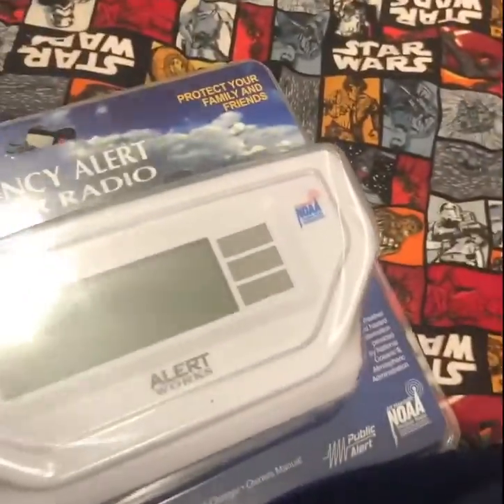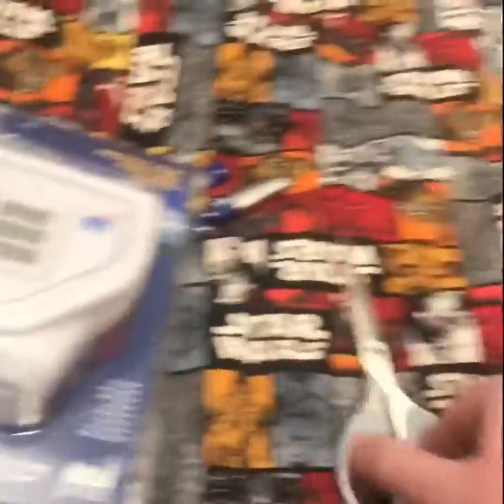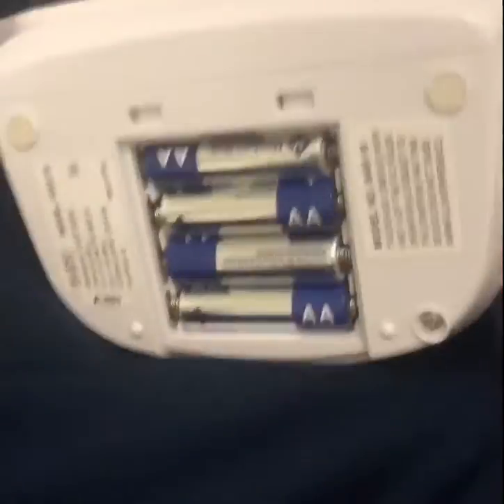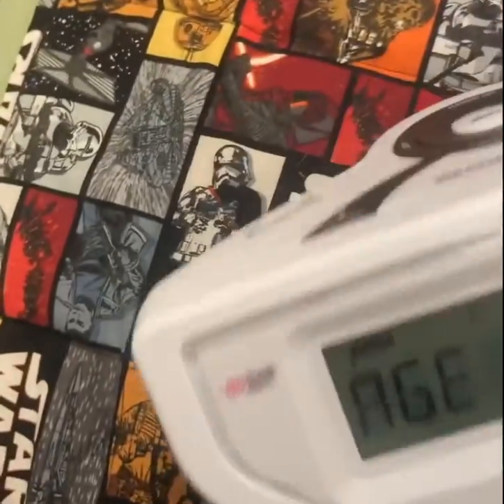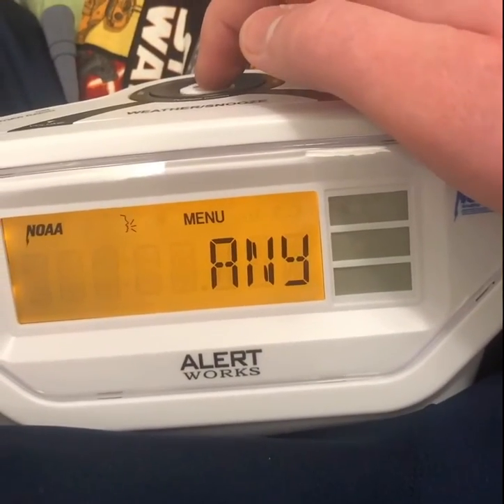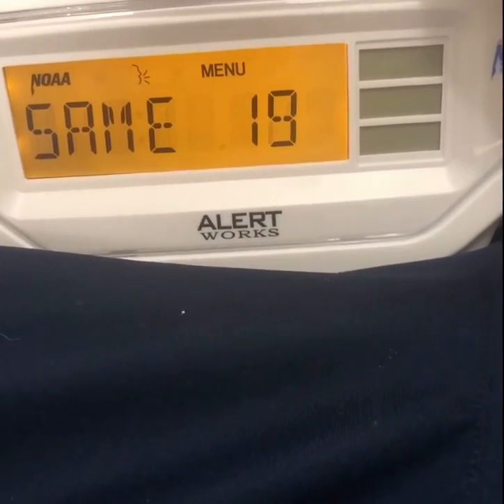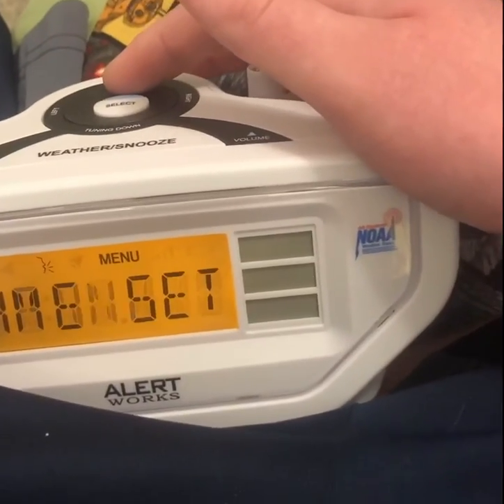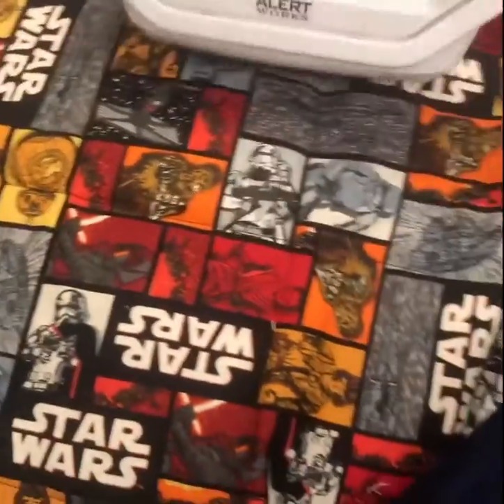Unboxing And Programming Alert Works EAR-10 White.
Oh yes my other Weather radio finally came so I decided To make a video of me programming this I know I have Two. One black and one white also I have two weather radios in my room and the rest are in my Play room/doggy room.